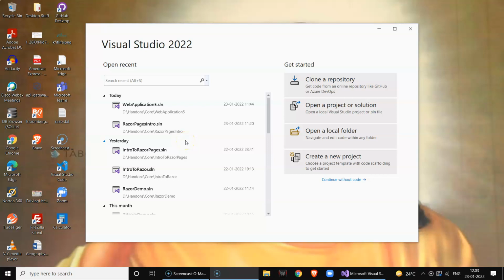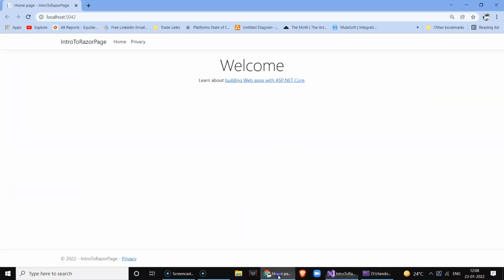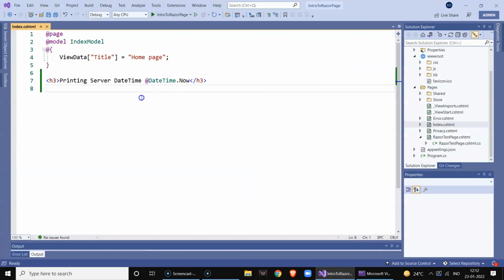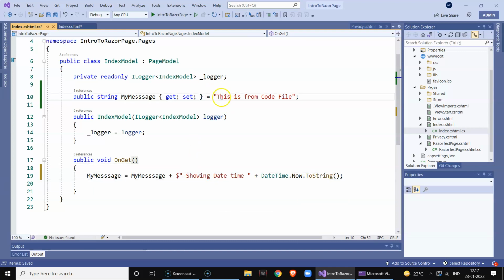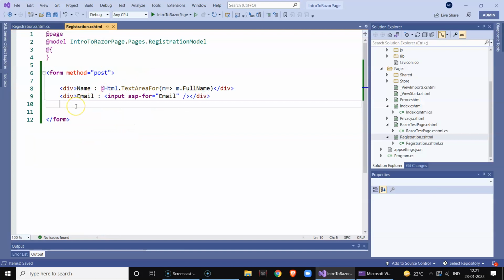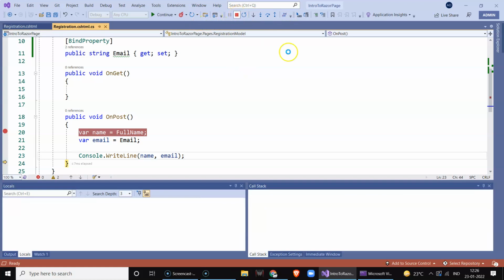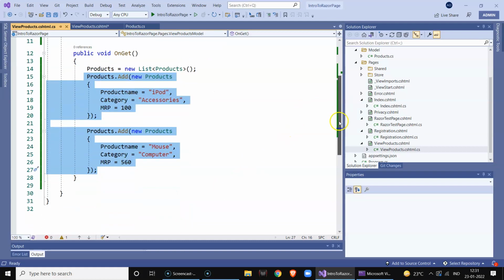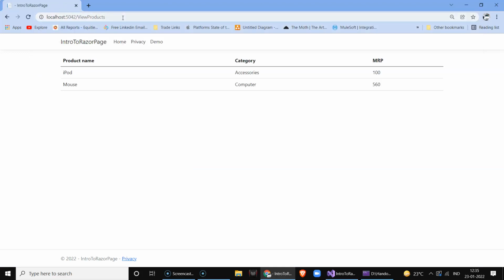Getting Started with Razor Page (.net 6.0)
In this short video we have show how to get started with Razor page web development using VS 2022 dotnet framework 6.0. We have demonstrated the project structure, URL routing, file extensions, basic code to get started with developing web application using Razor Pages.